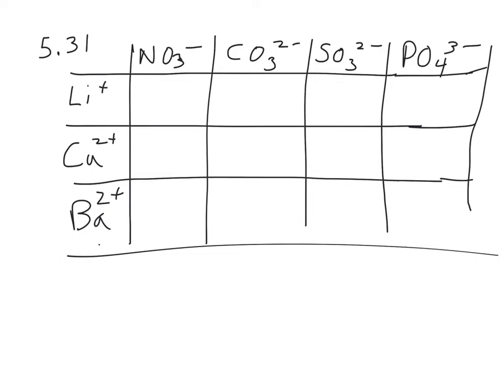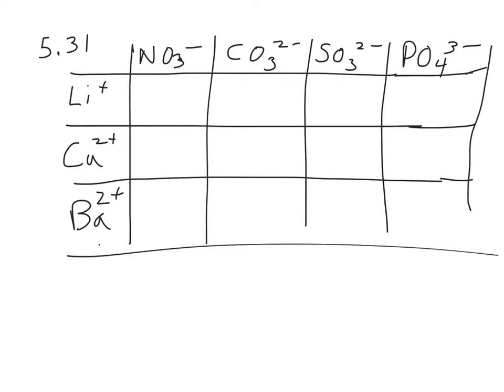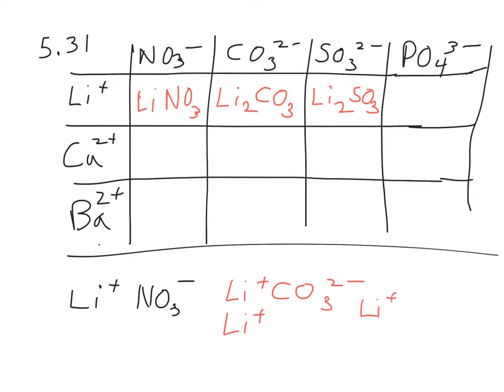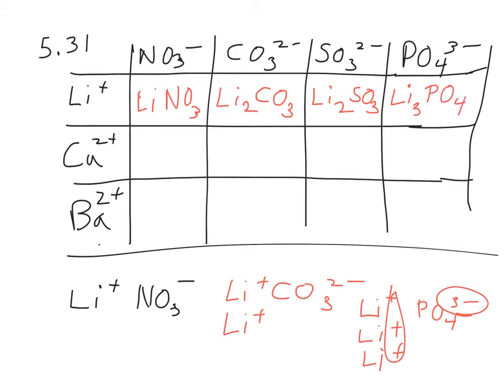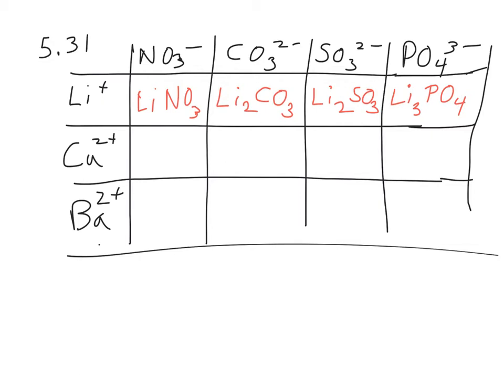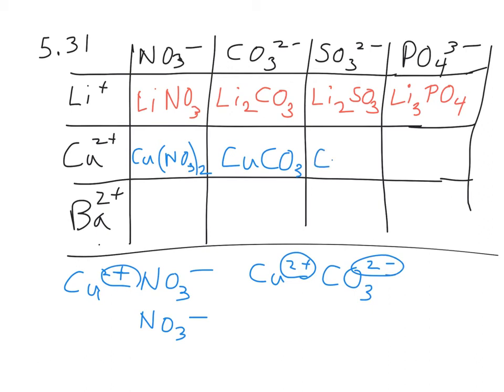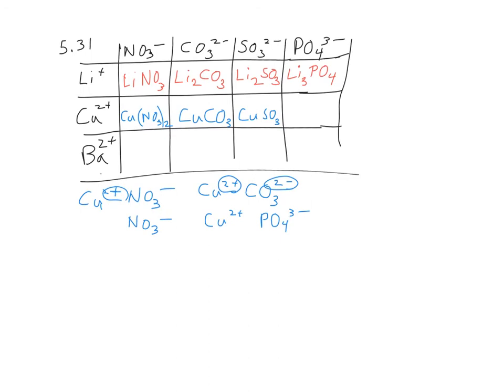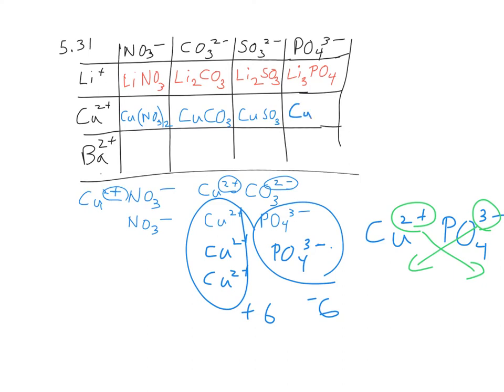5 31 CHE 140